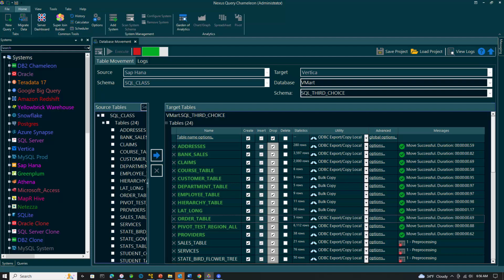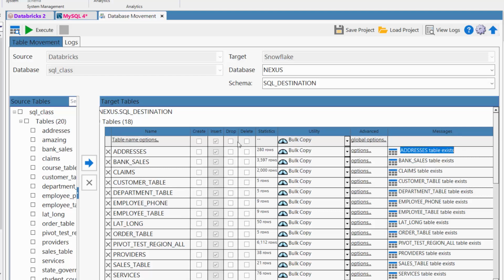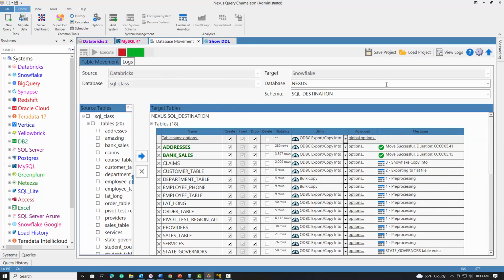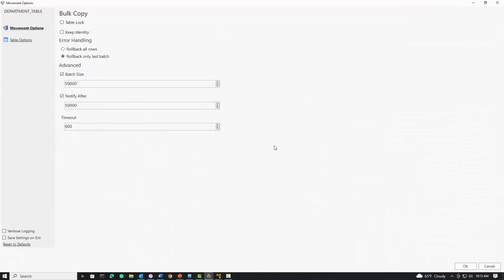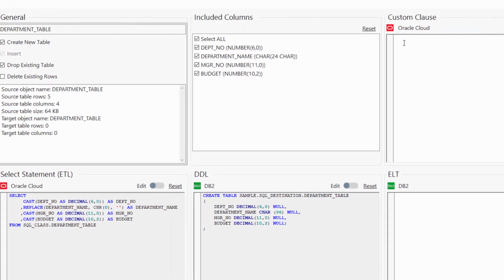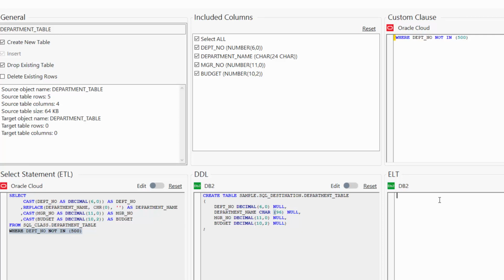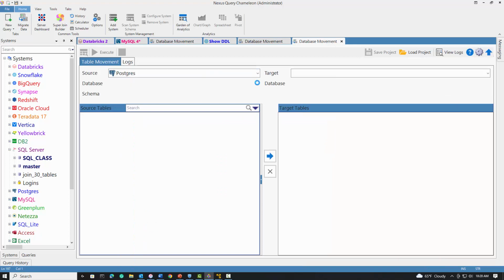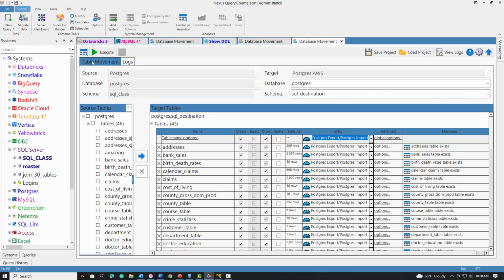The Genius Behind Nexus Data Movement and Migration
While some companies specialize in developing query tools and others excel in ETL (Extract, Transform, Load) processes, none have successfully combined both aspects—except Nexus. Many companies have adopted Nexus as their go-to migration tool for transferring vast quantities of tables to cloud environments.

With Nexus, the conversion of table structures (DDL) and data types between various systems can be accomplished within seconds. It also generates load scripts that are fully compatible with the source and target database vendors. Users have the ability to seamlessly integrate, migrate, and transfer tables from one source to another in real-time.

What sets Nexus apart in terms of ETL is its user-friendly interface that empowers users to perform all tasks directly from their keyboards. Additionally, for enhanced speed and efficiency, users can schedule migrations on a high-speed Nexus Server, which is strategically positioned to optimize performance.